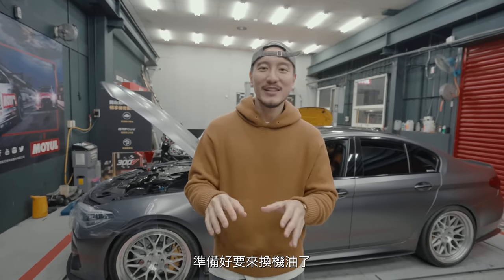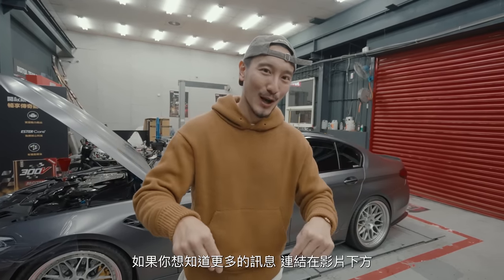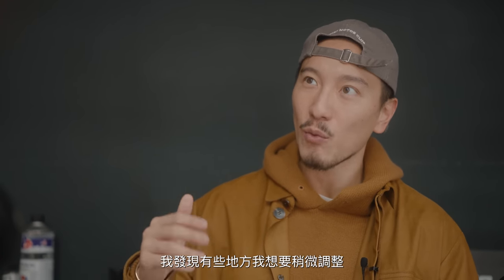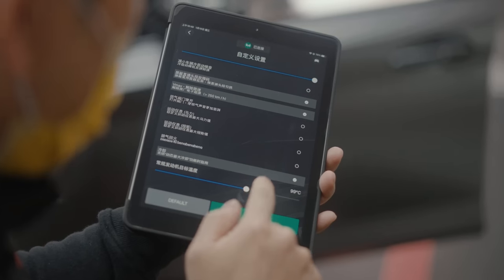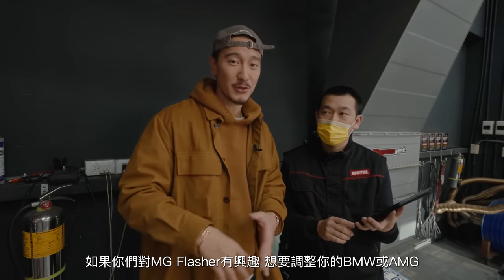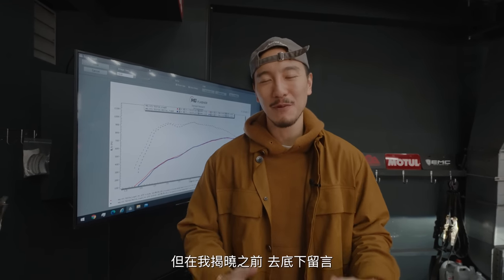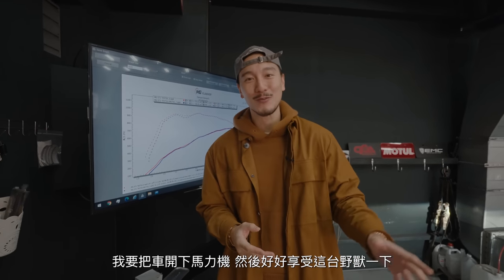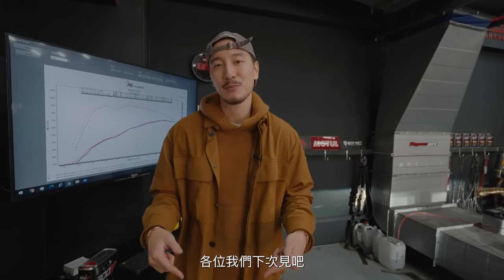M5強勢回歸！除了改電腦，換機油後能增加多少馬力？BESIDES ECU, CAN MOTUL OIL INCREASE ENGINE OUTPUT?《EMC Vlog Vol. 60》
相信大家都好奇F90 M5到底去哪裡了吧？
今天的Vlog帶給你們久違的解答，也順便給這台野獸換個最高級的機油，
看看Motul是否能幫助M5的引擎釋放全部的潛能!

🚨Raffle🚨
We will be choosing 3 lucky winners, for free EMC gift.